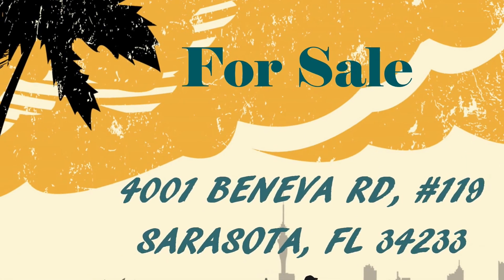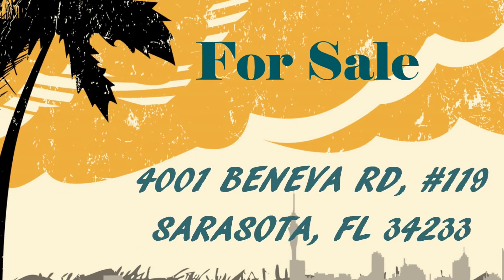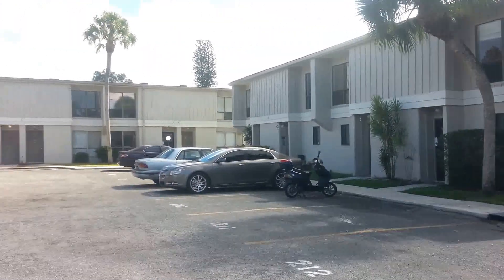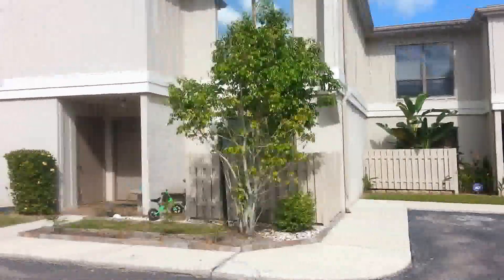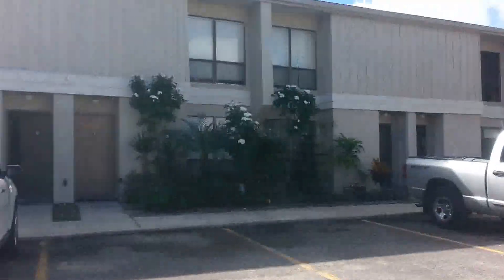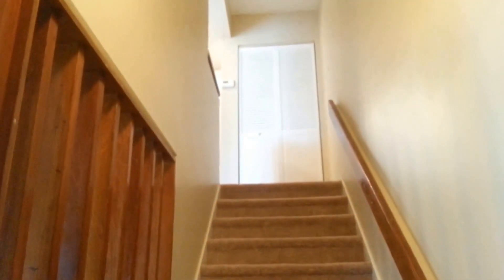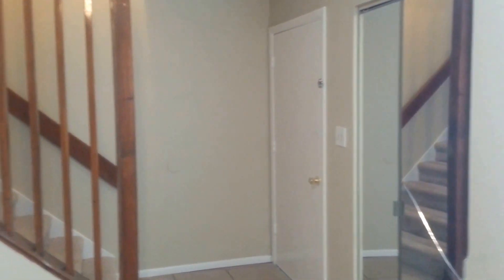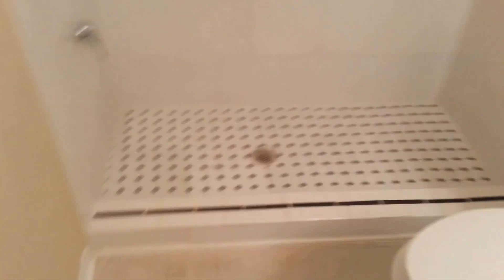SOLD! - Bank Owned Foreclosure (REO) - 4001 Beneva Rd, Unit 119, Sarasota, FL 34233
Currently priced at $57,500 - Great townhouse. 2 full bedrooms, 1.5 bathrooms. A living room and separate dining room, but could also be used as family room, den or home office. Also has a screened lanai at the rear of the unit. All new paint and carpet make this townhome ready to move in. This unit is very well priced and should sell quickly so please don't wait.